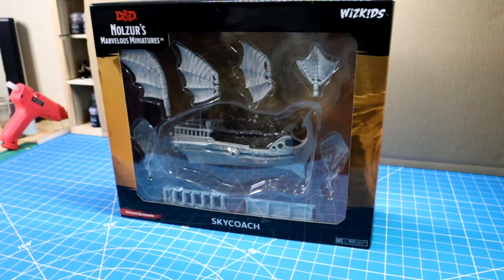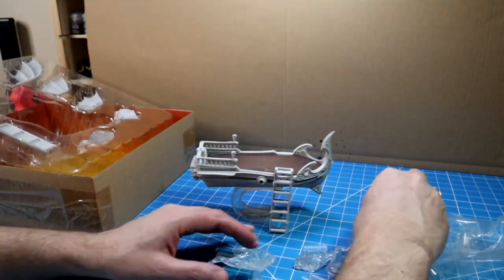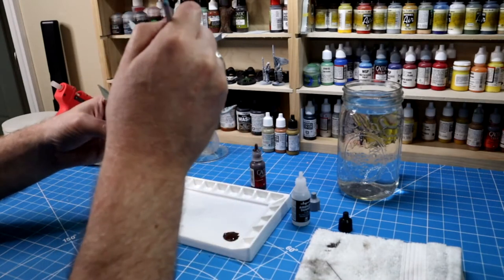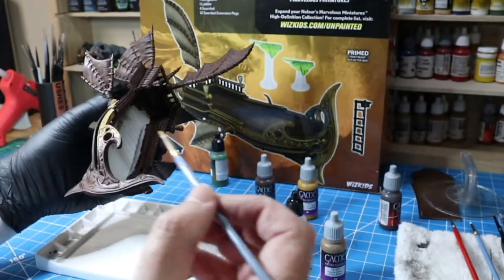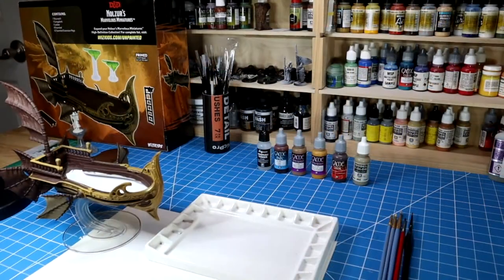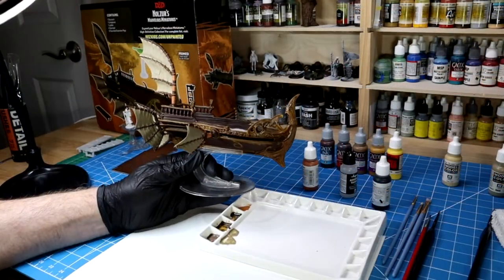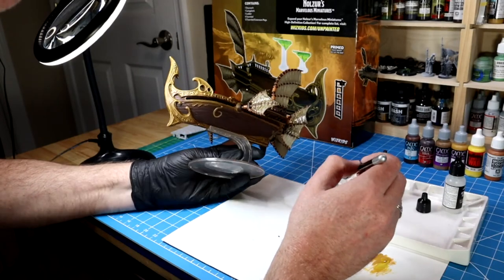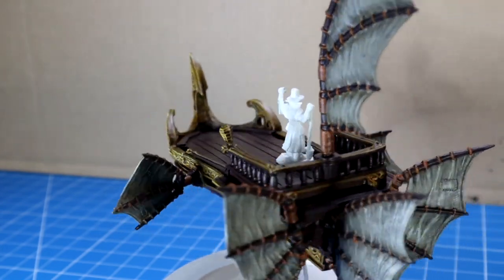Wizkid Skycoach Unbox & Paint with Chaos Crafting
Unboxing and painting a WizKids Skycoach.